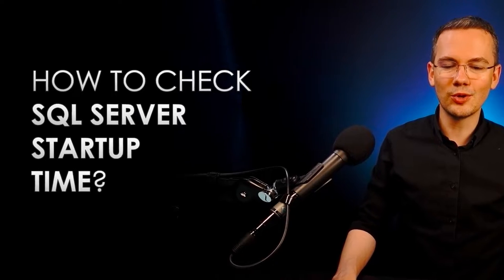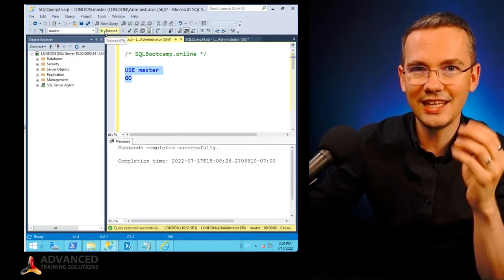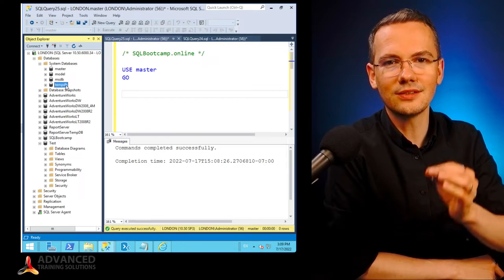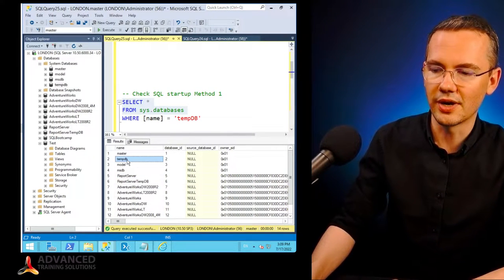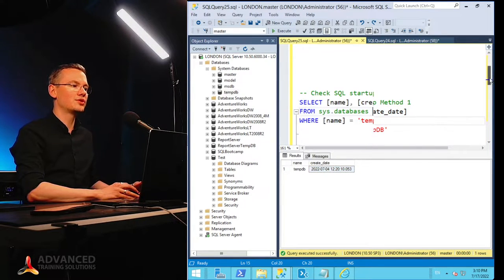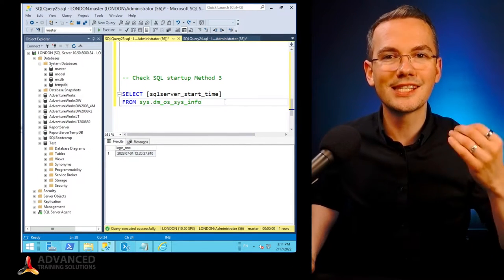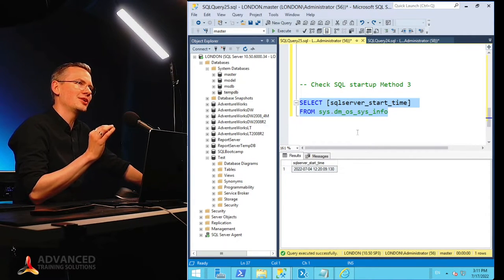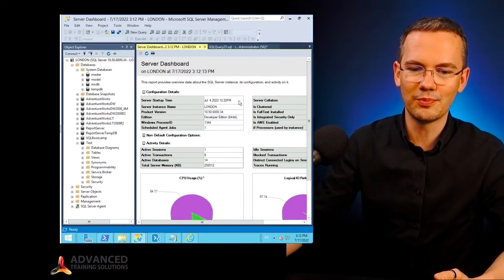🛢 How to Check SQL Server Start Time? 🤯 Q&A: 2-minute SQL